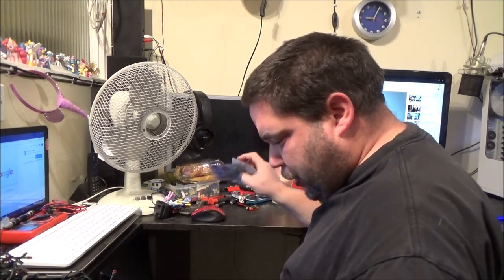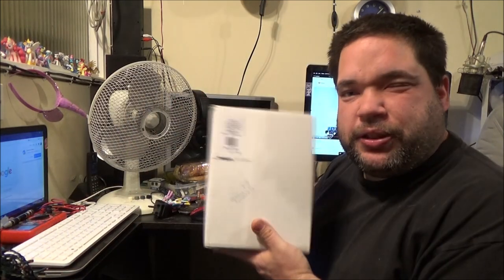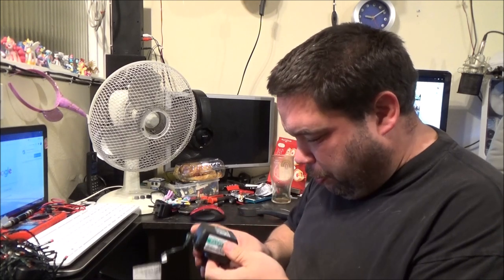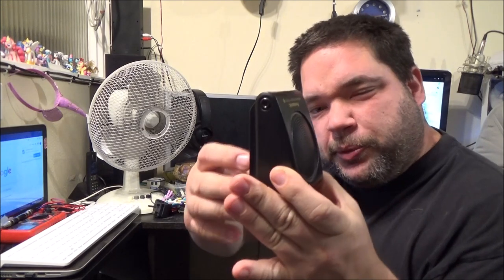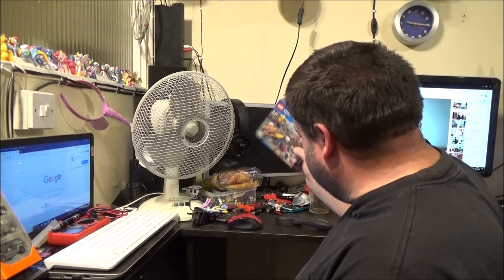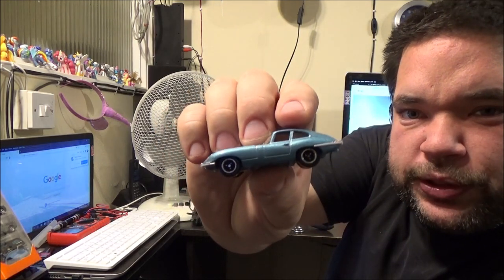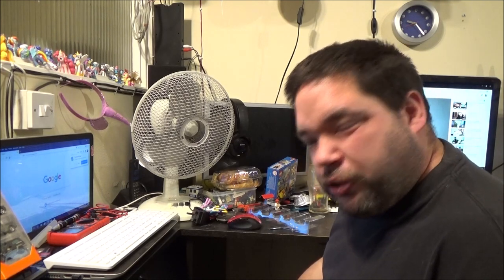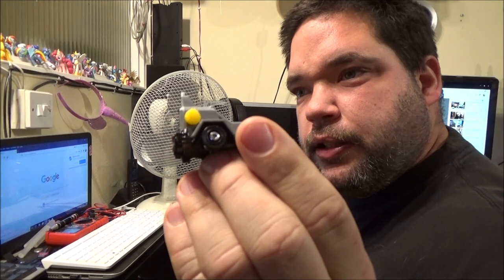Thursday Goody Haul. Ish.